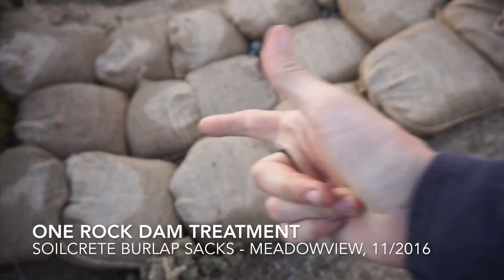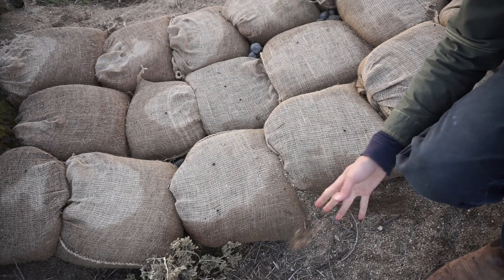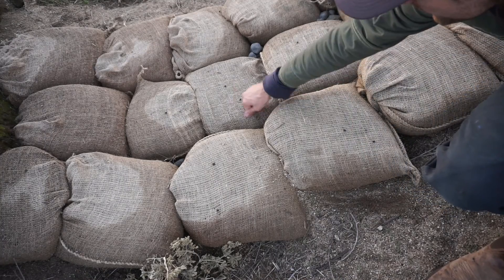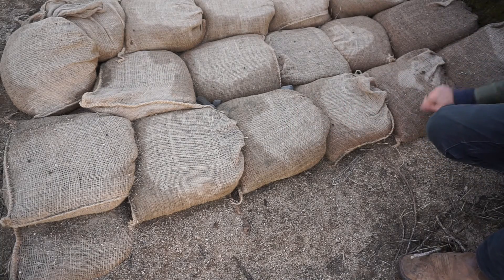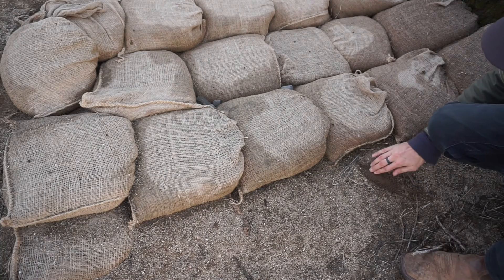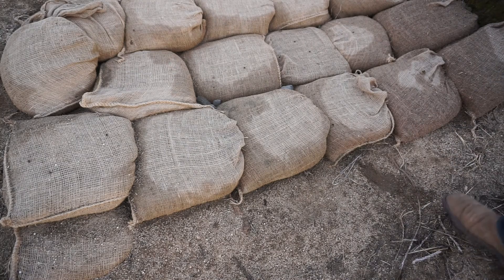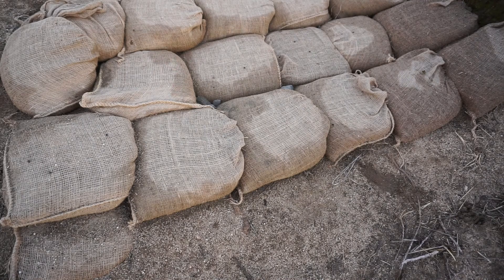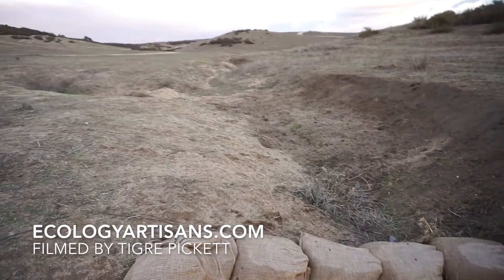Erosion Control Test: One Rock Dams Using Soilcrete in Burlap Sacks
One Rock Dams erosion control treatment experiment in Horned Toad drainage at Meadowview Open Space in Temecula, California. We're testing to see how these sacks hold up using 10 parts native earth to 1 part cement. The first sacks we installed had old cement and haven't set, so we'll be replacing them with sacks mixed with fresh cement to ensure long term stability.